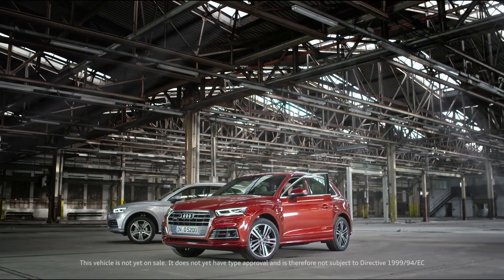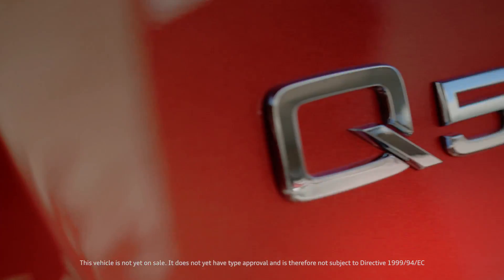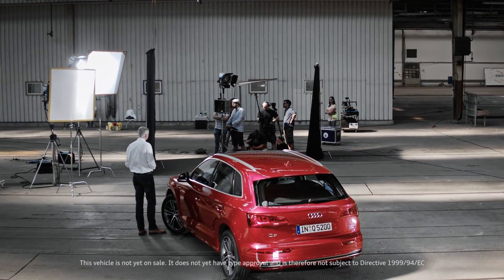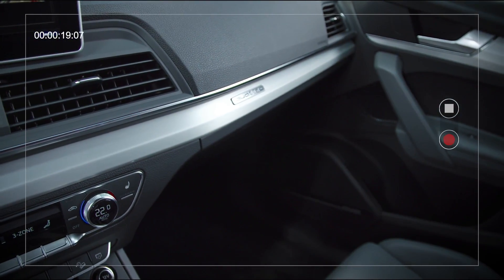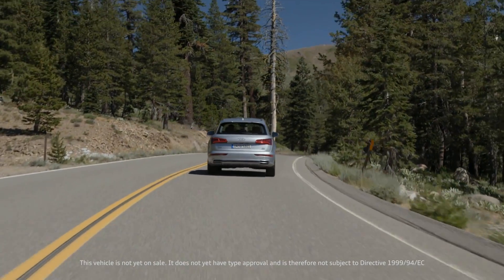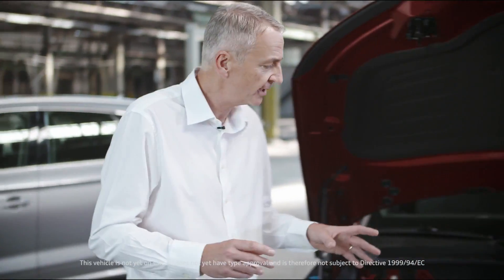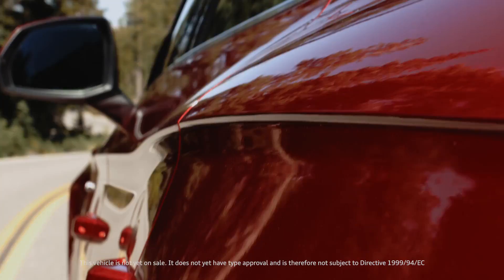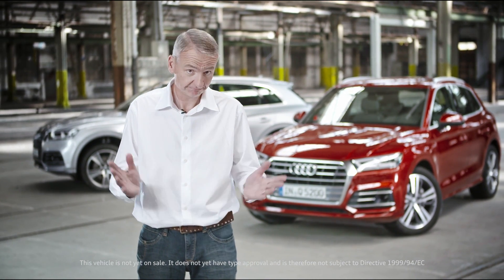L'Audi Q5 2017 se dévoile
Même si elle peut sembler familière, la deuxième génération d'Audi Q5  change fortement, dans l'habitacle comme côté technique. Premier tour d'horizon.